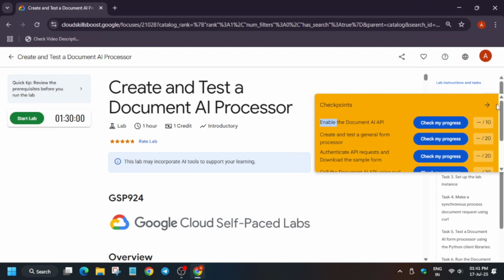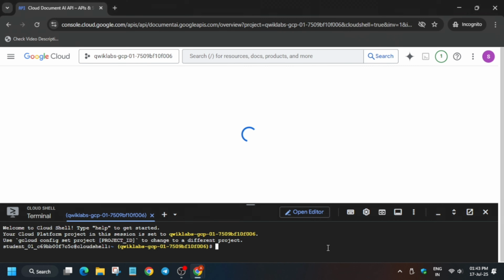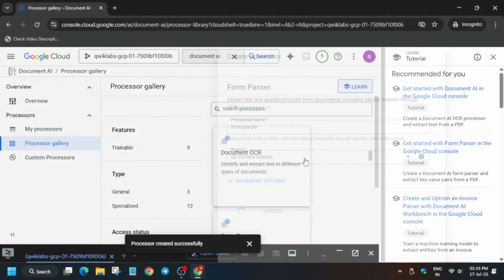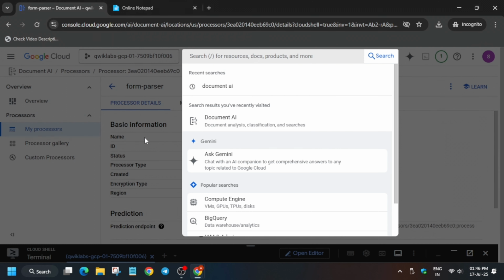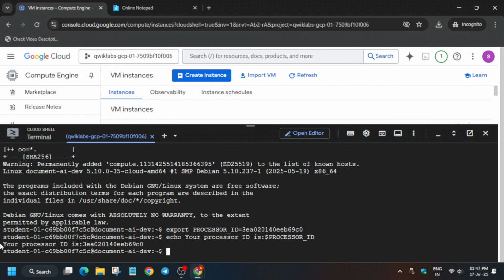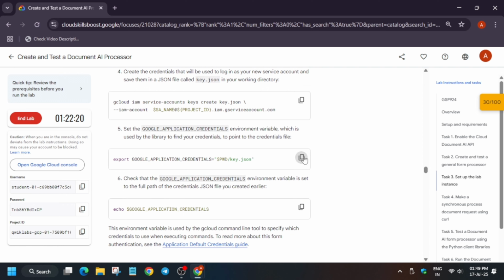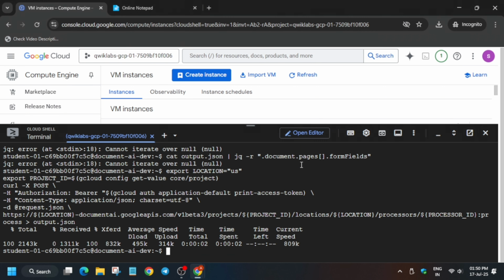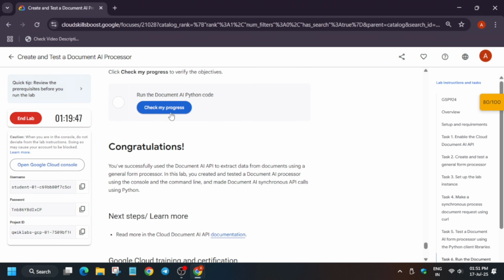[UPDATED] Create and Test a Document AI Processor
Create and Test a Document AI Processor || GSP924

🔗 Join the Journey:
📚 Learning Resources

🧠  Lab URL -
📛 Skill badge

🔍 Common Queries
qwiklabs
arcade facilitator